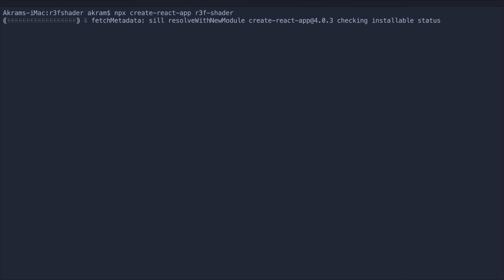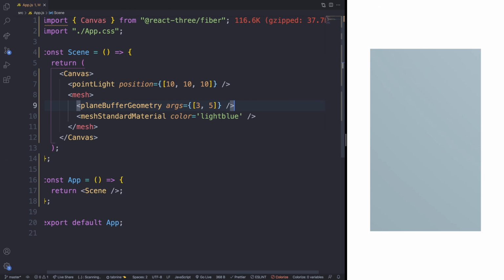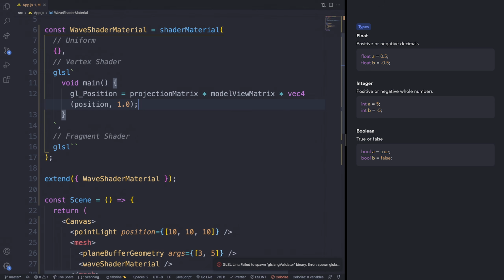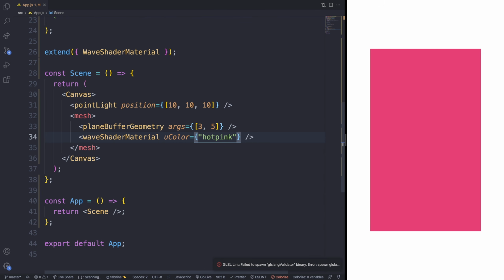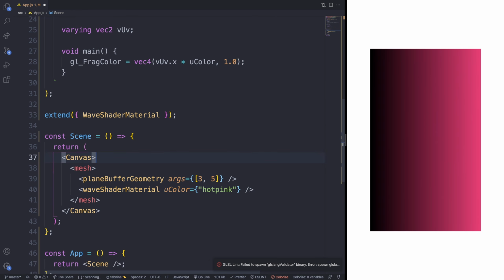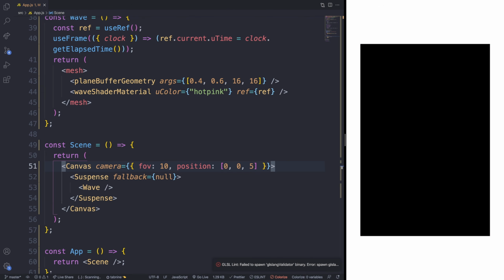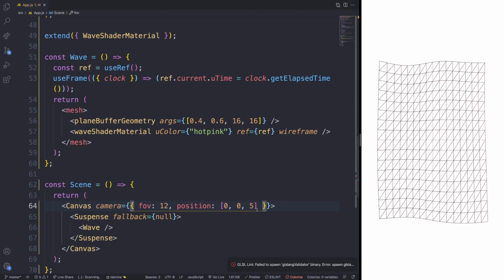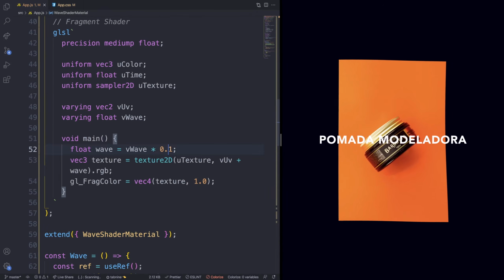React & Three.js | Working with Shaders using React Three Fiber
Hey everyone! Today we will be learning how to use React Three Fiber & Shaders!

Intro: 0:00
Setup: 2:15
Create a Basic Scene: 3:44
Shader Basics: 7:00
Wave Effect:  24:32
Adding an Image Texture: 30:44
Styling: 34:43

Hey, there my name is Akram, I am a Front end developer and UI Designer. I'm here to hopefully educate people on how to code projects that actually look good. My stack mainly consists of react.js and node.js. For UI design I like to use Adobe XD and Framer as my go-to.